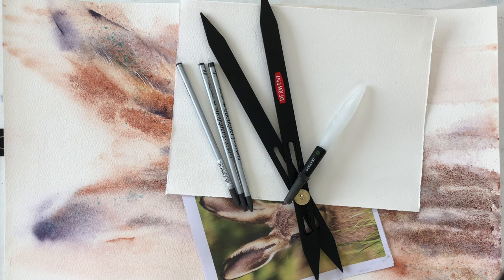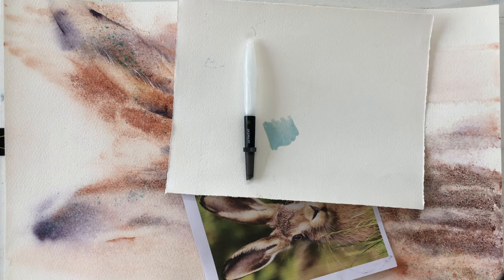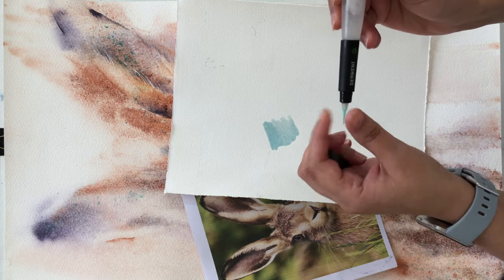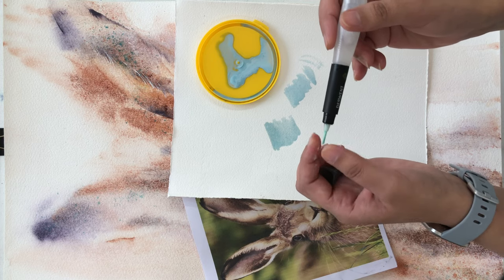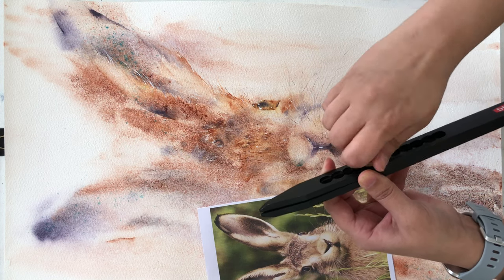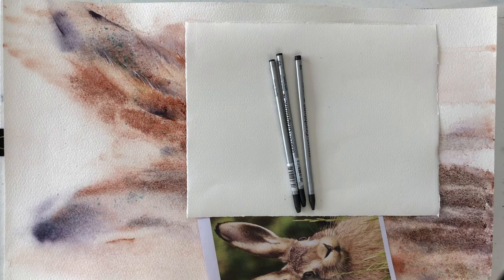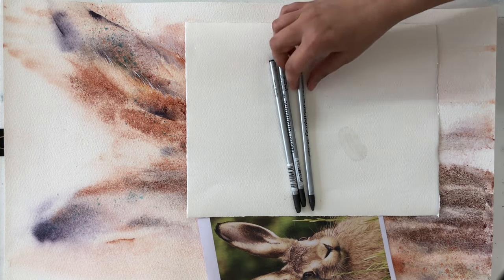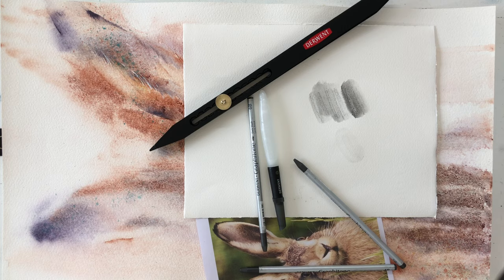Studio Secrets : 3 Derwent Must Haves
The 3 little helpful elves in my studio : water brush pen, proportional divider and Graphitone pencil all by Derwent.